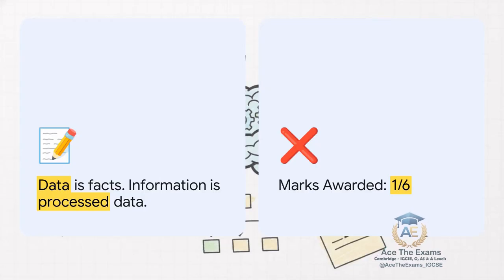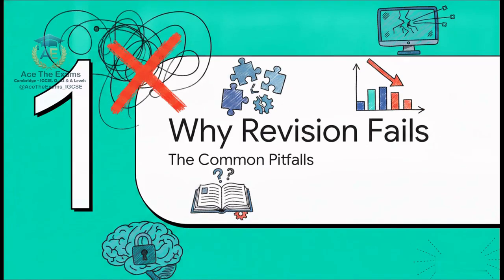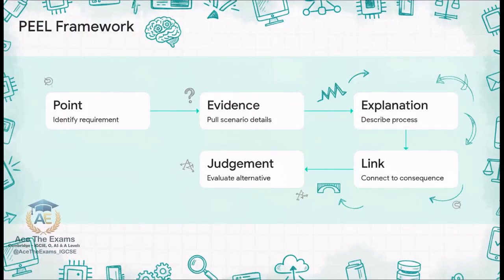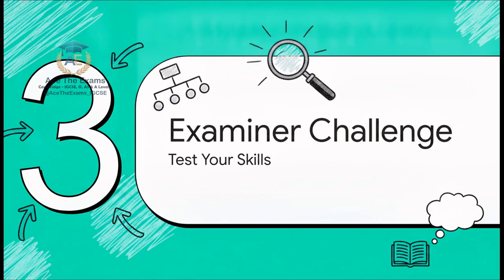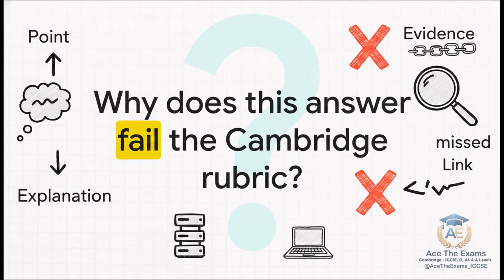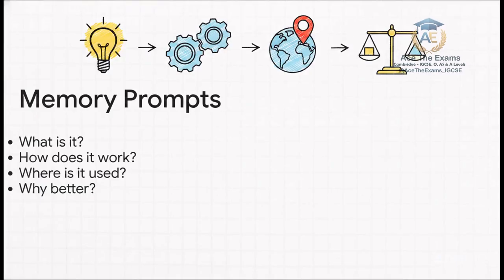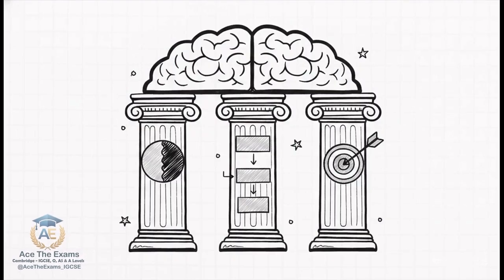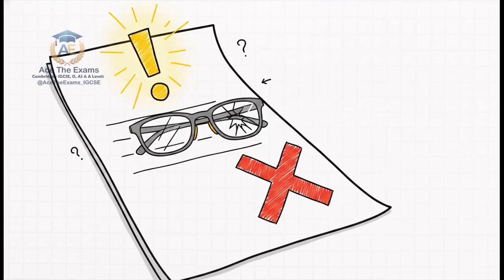Data And Information Basics Reasoning - Information Technology 9626 As Level As An... | Ace The Exam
Data And Information Basics Reasoning - Information Technology 9626 As Level As And A Level Information Technology 9626 for Information Technology 9626. This Ace The Exam lesson explains Data and Information Basics Reasoning - Information Technology 9626 AS Level using exam-focused revision, questions, past-paper practice, mark-scheme understanding and common mistakes.

Primary search query: Data and Information Basics Reasoning - Information Technology 9626 AS Level AS and A Level Information Technology 9626
Related searches: Data and Information Basics Reasoning - Information Technology 9626 AS Level Information Technology 9626 questions, Data and Information Basics Reasoning - Information Technology 9626 AS Level 9626 past paper